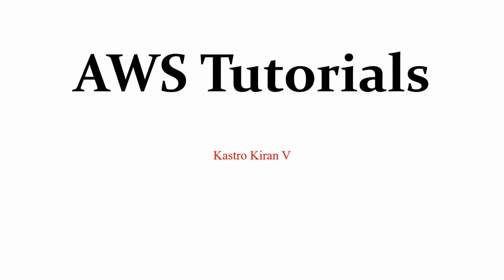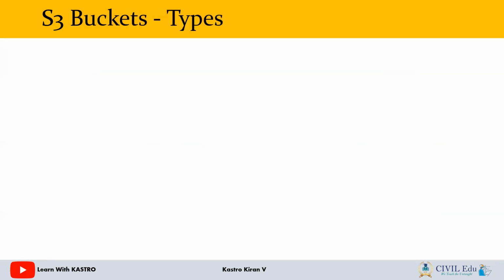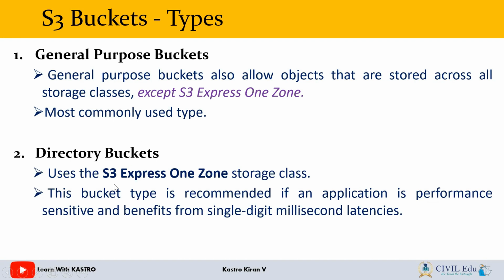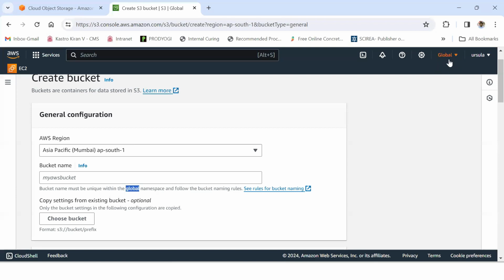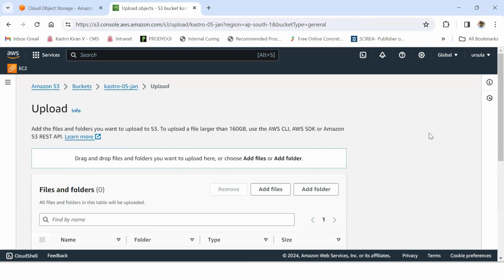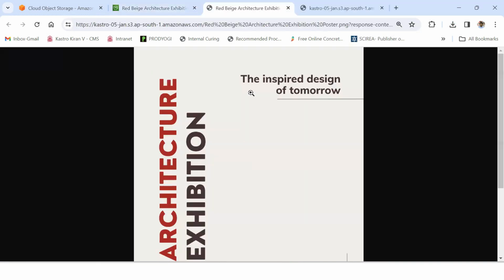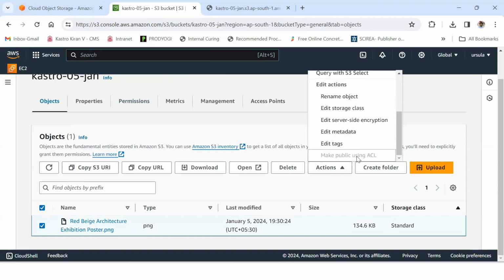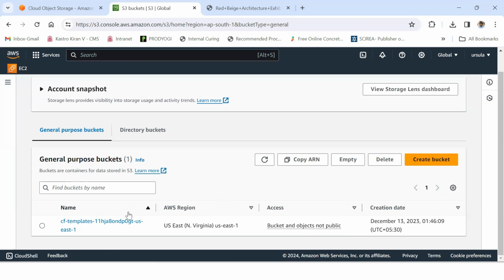Day 2 | Introduction to S3, S3 Buckets, Objects, ACLs | Kastro Kiran V